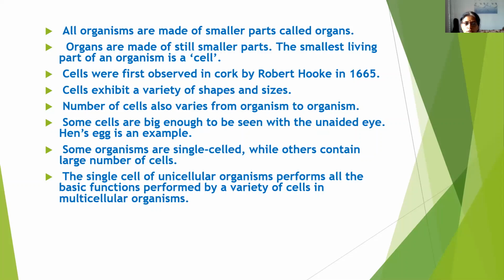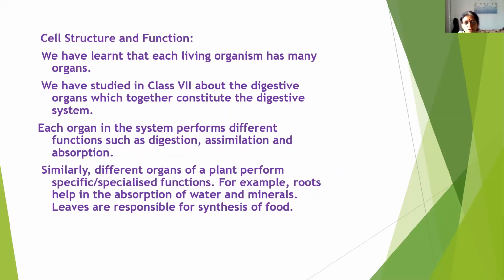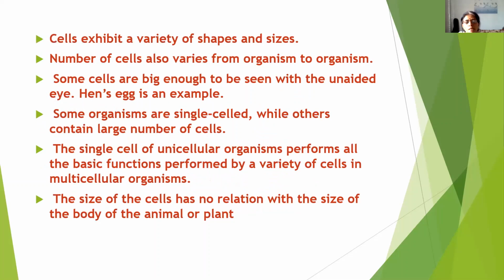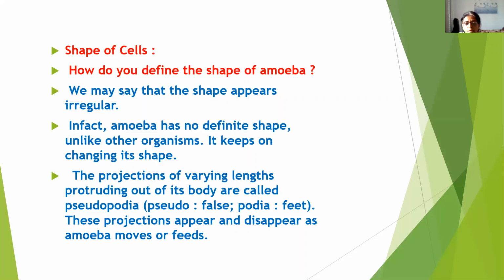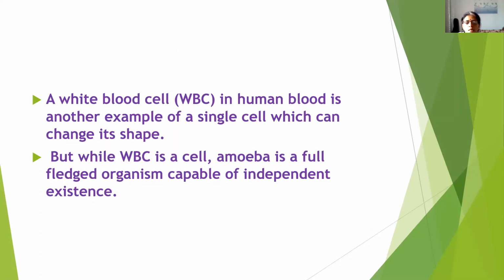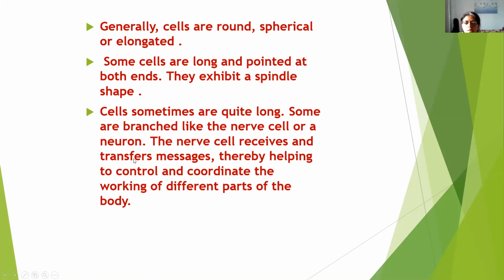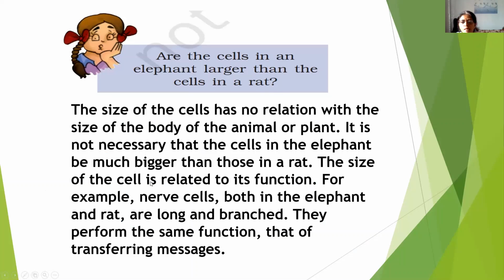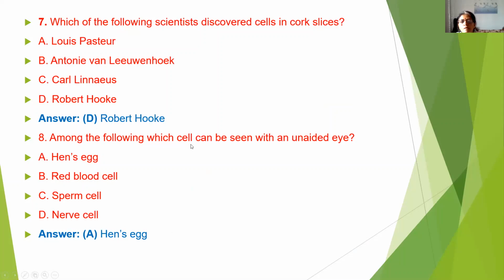Class_8_Science_Ch_8_Cell_Structure_And_Function_Revision_Part_1_22_February_2021